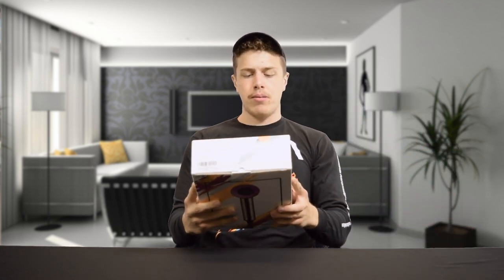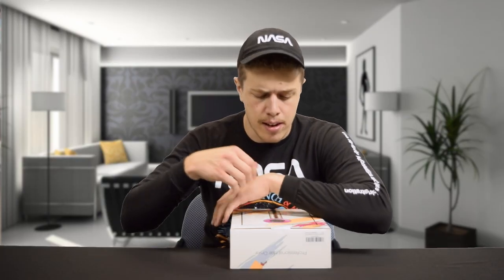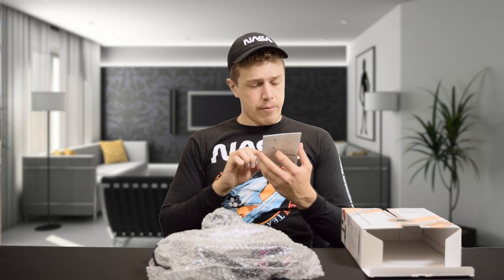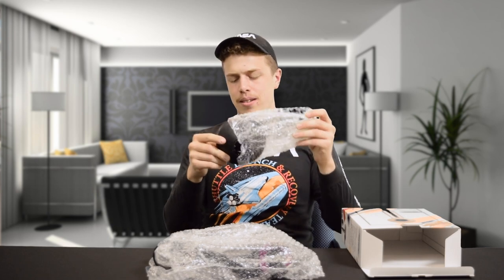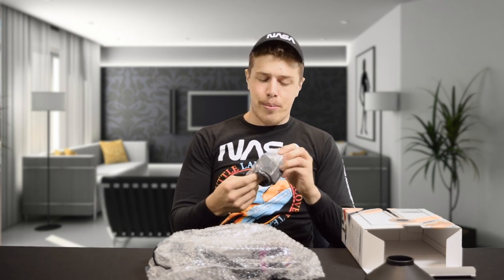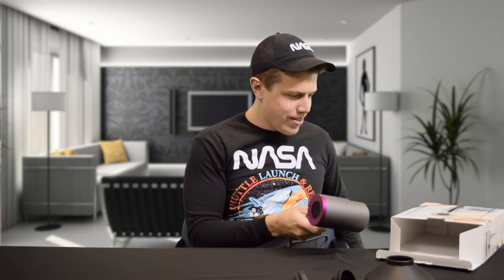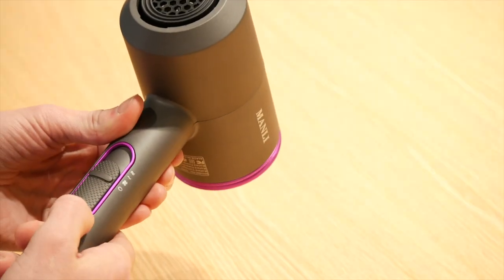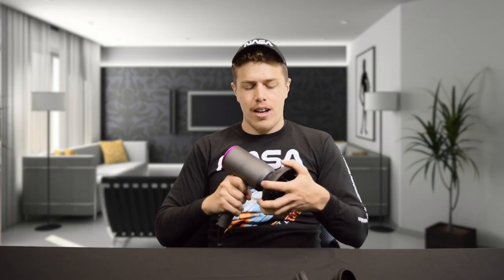1800W Professional Hair Dryer | Manli Professional Salon Hair Dryer | Dyson Supersonic Hair Dryer?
Does this product blow you away?

Watch as we unbox and review the Manli Professional Salon Hair Dryer from Amazon. The unboxing and review of this professional hair dryer highlights this product's sleek design and functionality. While not the Dyson Supersonic Hair Dryer, this cheap amazon hair dryer could be a great alternative.

The Manli Professional Salon 1800W Negative Ionic Hair Dryer could be a nice and cheap alternative to the Dyson Supersonic Hair Dryer. The Manli Professional Salon Hair Dryer features 3 different heat settings, 2-speed settings, and 1 cool setting. In addition, the package deal includes a diffuser and 2 concentrator nozzles. While not as quiet as the Dyson Supersonic Hair Dryer, this 1800W Professional Hair Dryer only creates around 68db worth of noise while in operation. Other useful features include an overheat protection, low electromagnetic field, and a detachable rear filter. This is a high performing, yet cheap professional hairdryer. Could it be the best amazon hairdryer or amazon hair blower?

Cursor, Hand Curso by Icons8